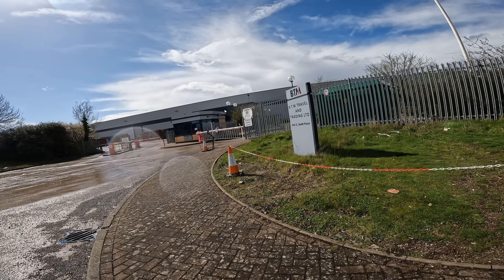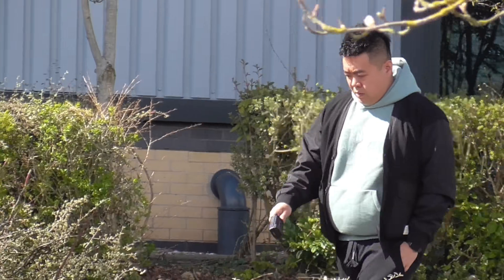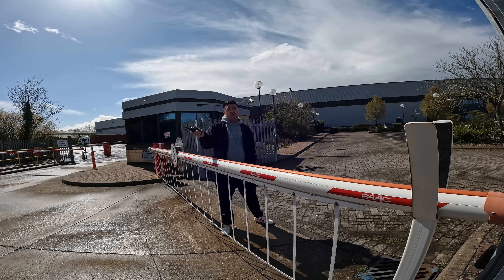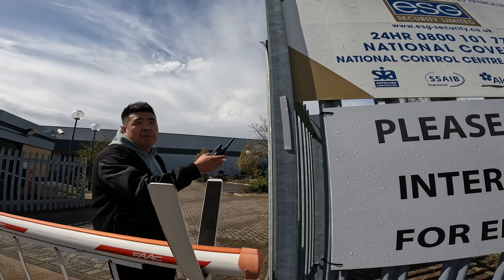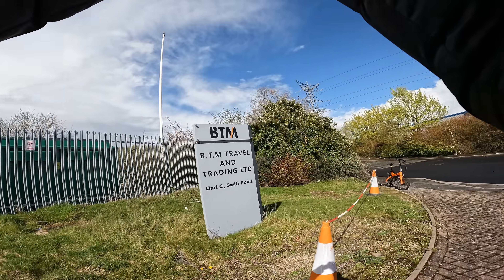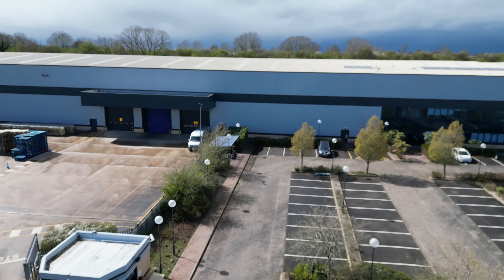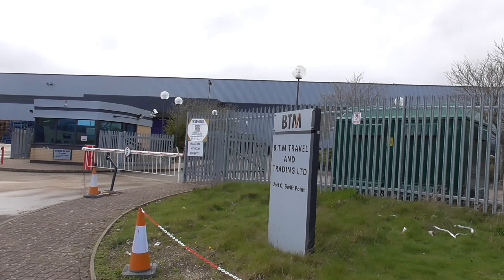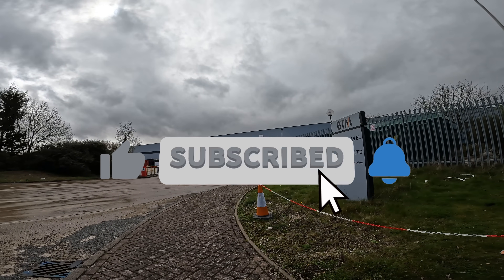What's Happened? 🤔🎥🛸✔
Today we take a look at BTM Travel and Trading Ltd, Unit C Swift Point, Rugby CV21 1PY.

The unusual name made me want to find out more.
We speak to a member of staff who tells us all about what they do.

Google Maps 360 Degree Panoramic Drone Photo - Too Windy.